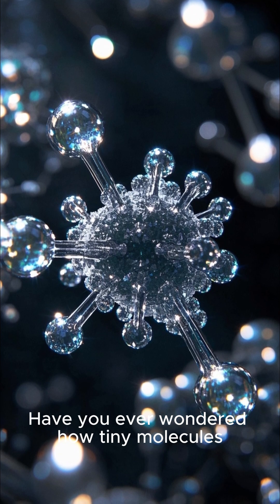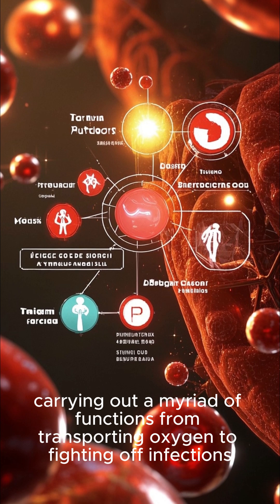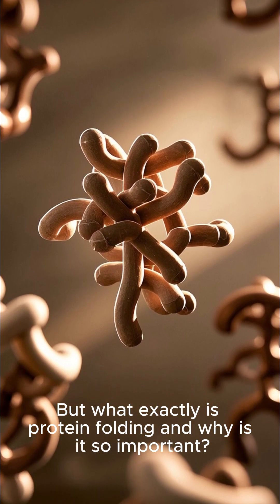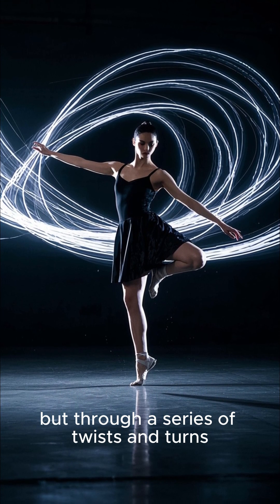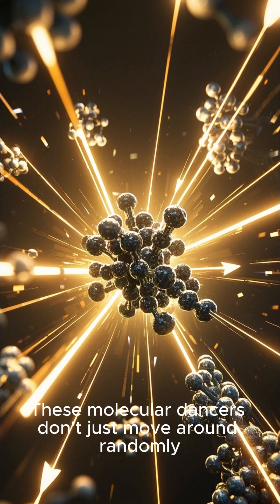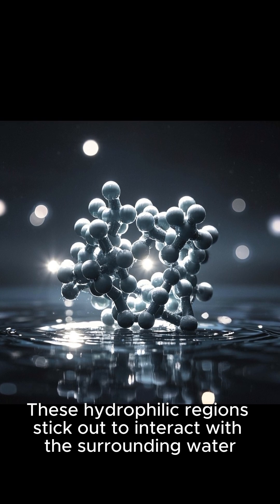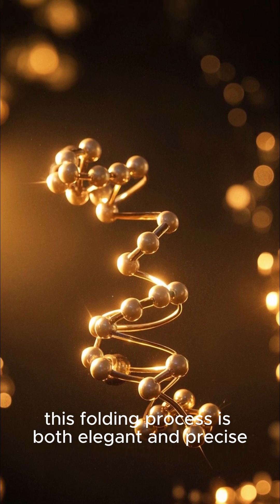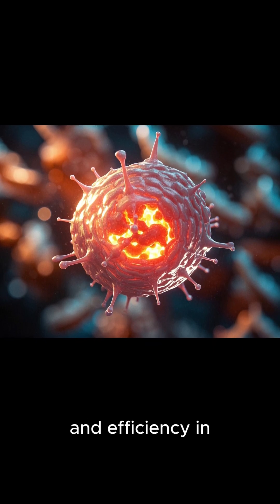Protein Folding Explained | How Proteins Get Their Shape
Proteins are essential to nearly every function in your body — but they don’t start out ready to work. In this quick and engaging science video, we reveal the fascinating process of protein folding, where a chain of amino acids twists, turns, and folds into the perfect 3D structure needed for its job. 💡

🎥 What You'll Learn:

    What is protein folding?

    How proteins start as unstructured amino acid chains

    The forces that guide folding (like hydrogen bonds & hydrophobic interactions)

    Why a protein’s shape determines its function

    What happens when proteins misfold (hint: diseases like Alzheimer's)

Imagine a molecular ballet — a beautiful, spontaneous dance that determines how life works at the smallest scale. 🩰✨